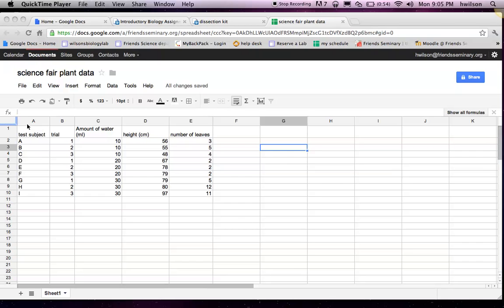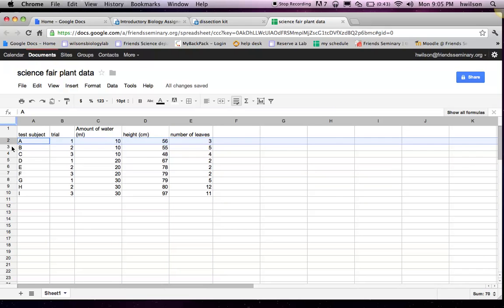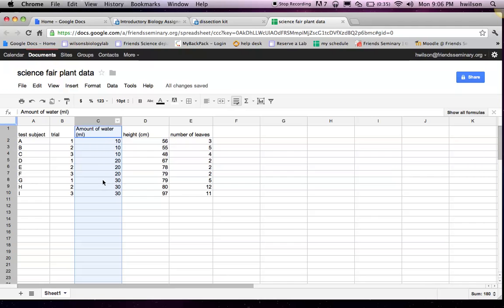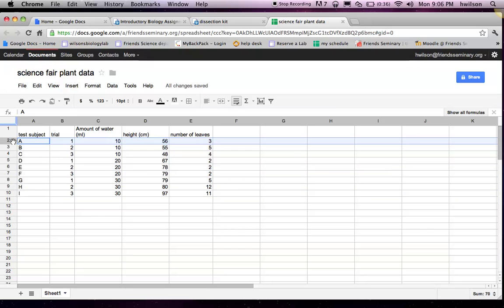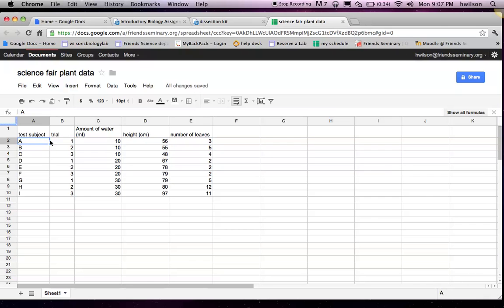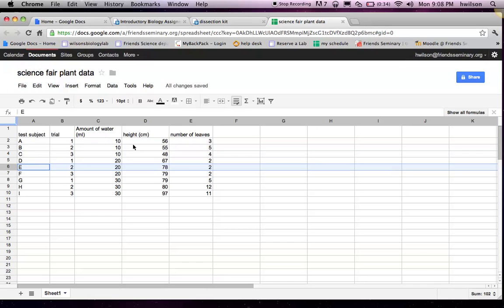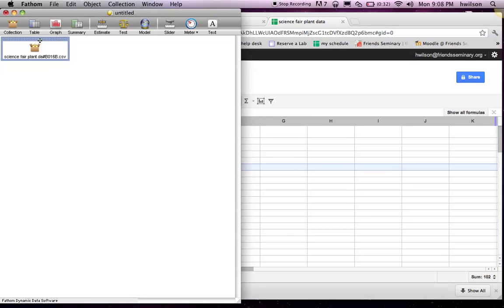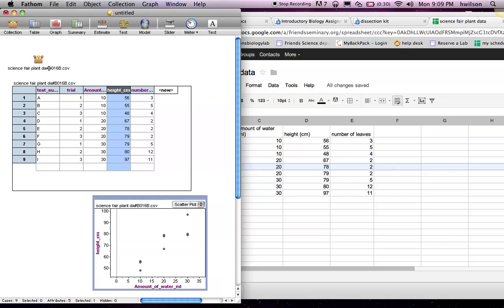Organize Spreadsheet for import into Fathom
Organize Google Spreadsheet for import into Fathom